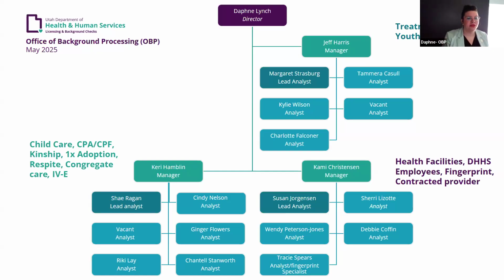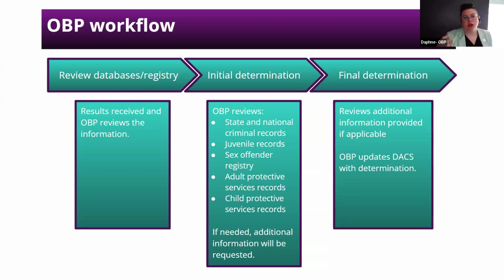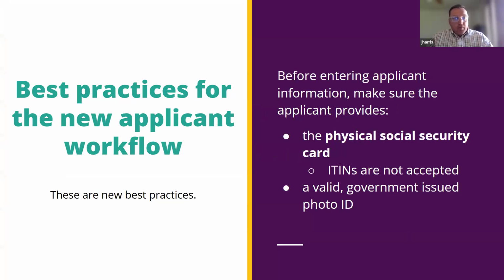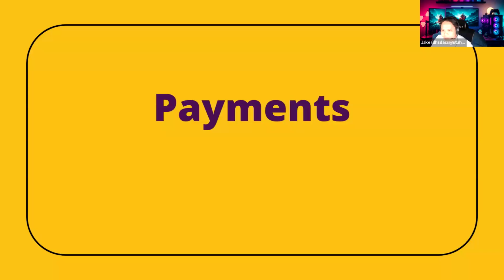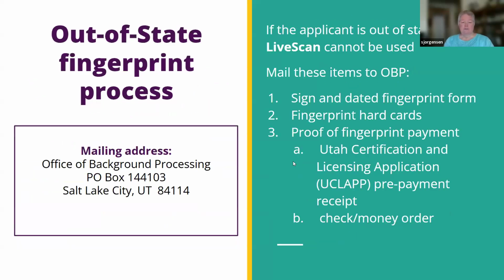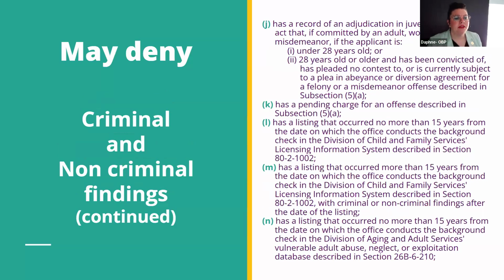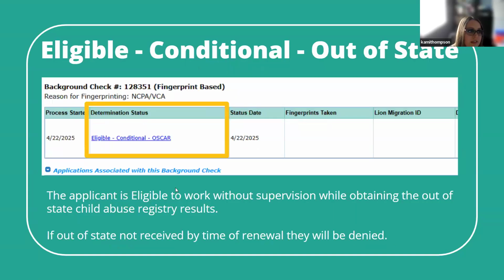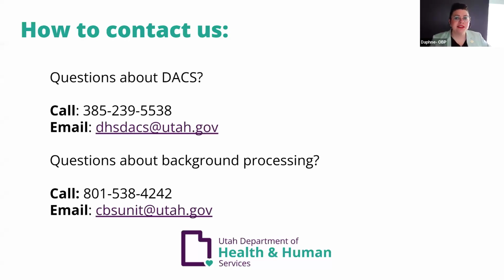DACS training — June 2, 2025